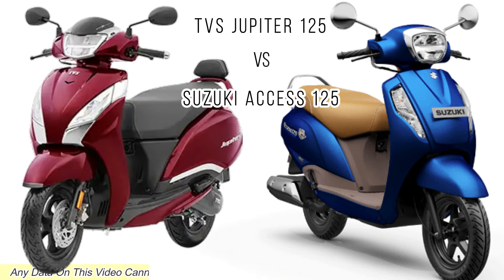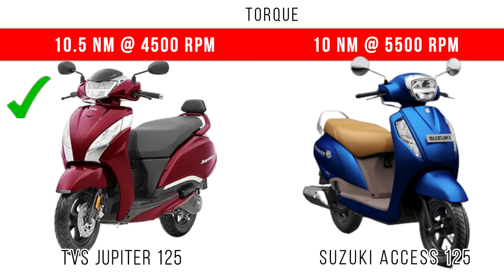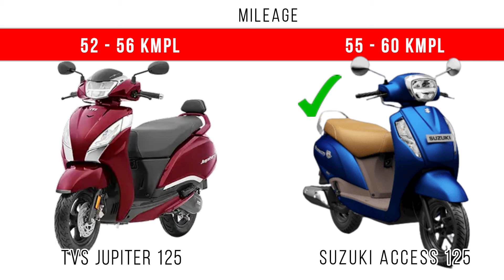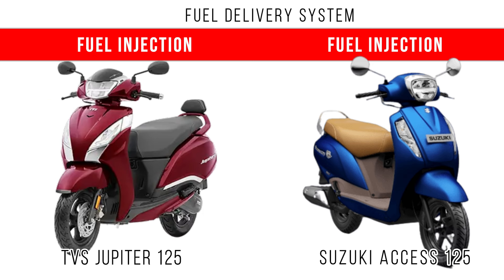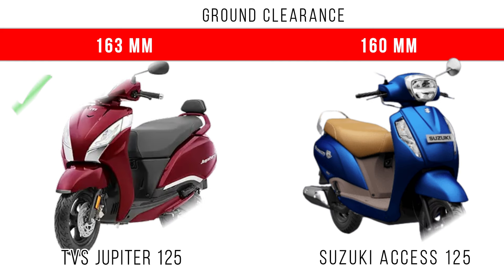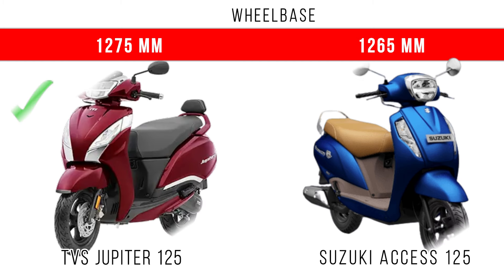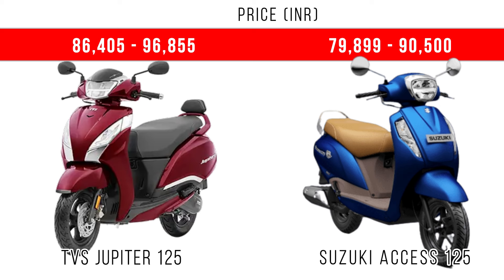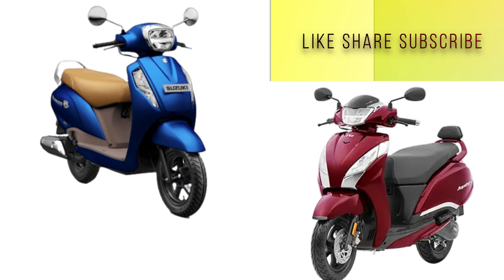Suzuki Access 125 vs TVS Jupiter 125 | Difference Between TVS Jupiter 125 & Access 125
Here the comparison between TVS Jupiter 125 And Suzuki Access 125 is done. Mainly the differences like Price, Top Speed, Engine Power, Torque, And Fuel Efficiency are compared.

If you have any doubt, please write in comment section.